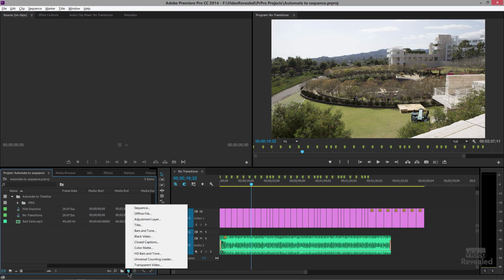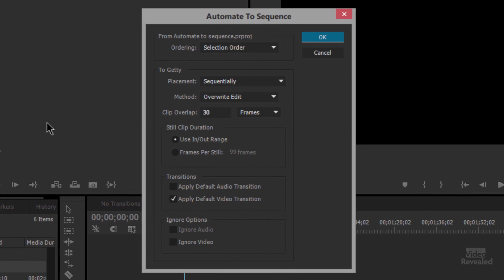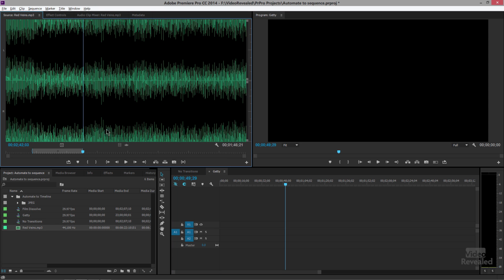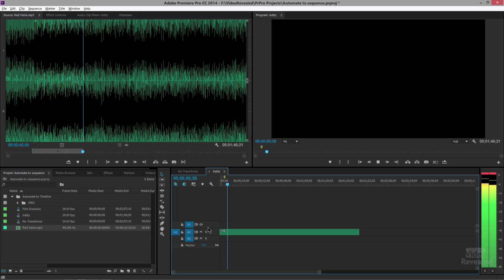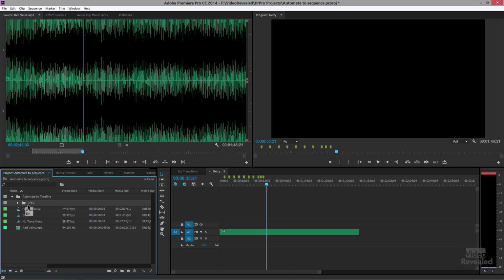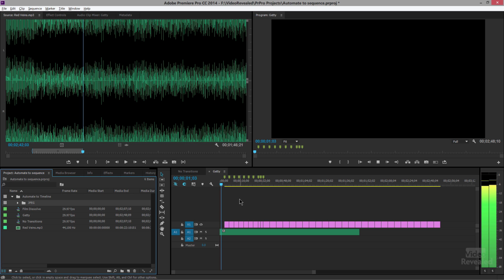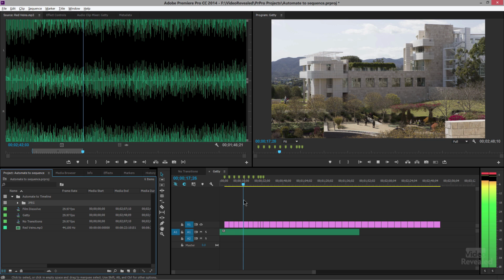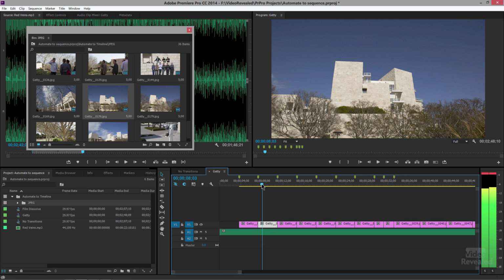Automate clips to sequences in Adobe Premiere Pro (slideshows)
Automate to Sequence is the perfect tool for timing images or videos to music. Just drop in markers on the beat automate the clips to the beat, it couldn't be easier.

QUESTIONS?

THANKS!